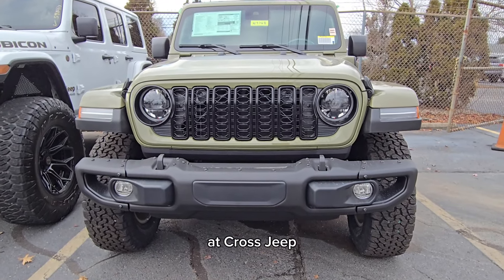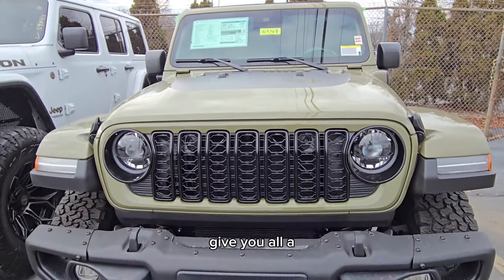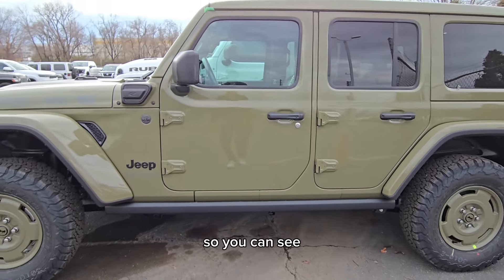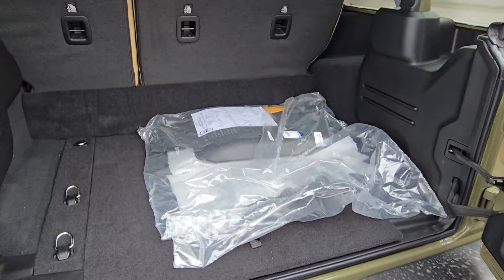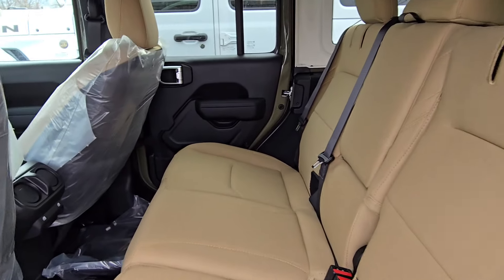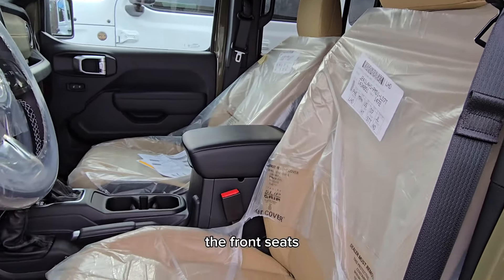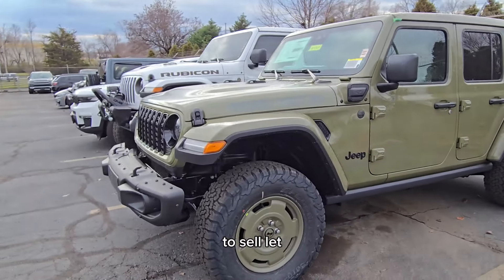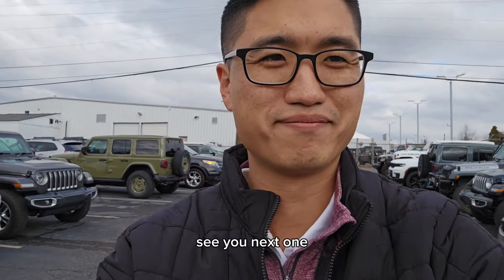FIRST LOOK: 2025 Jeep Wrangler Willys '41 4xe Special Edition! 👀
To see what other customers have said about working with me, check out some reviews at aaronatcrossjeep.com

Stock: W4568